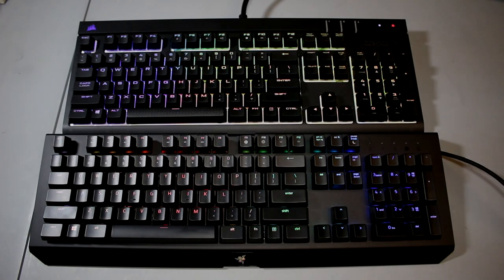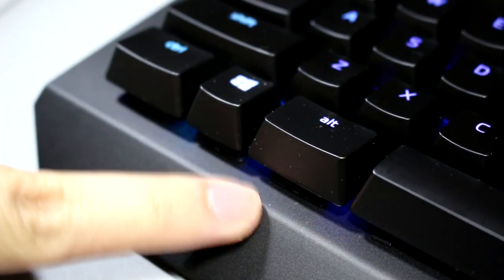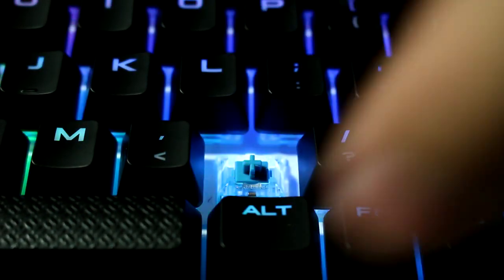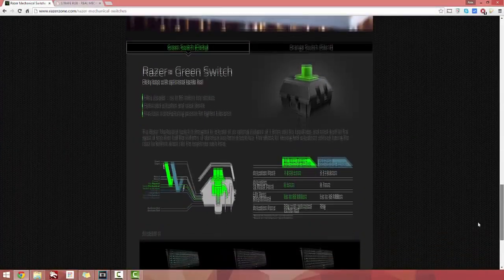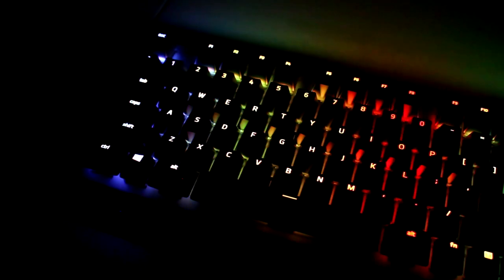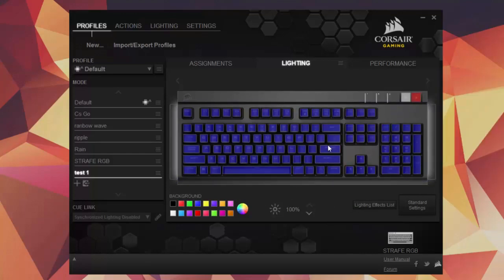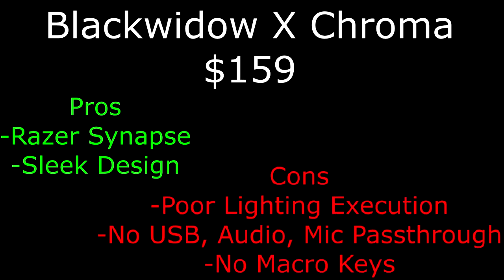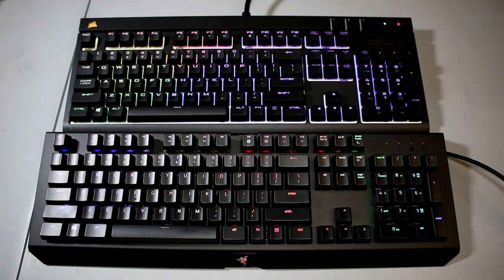Razer Blackwidow X Chroma vs Corsair Strafe RGB Comparison